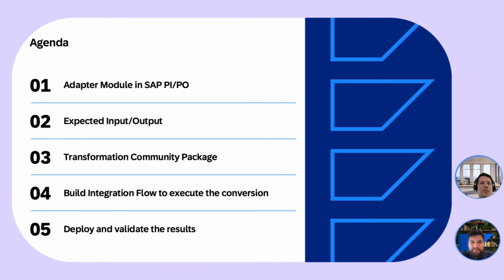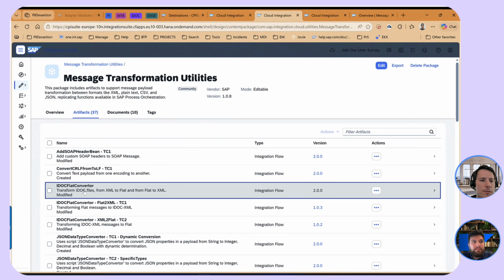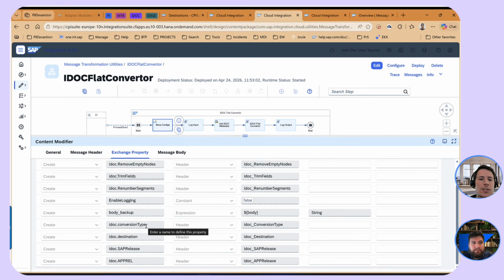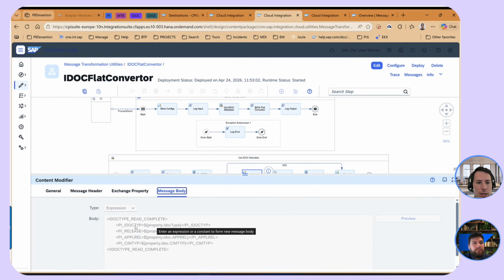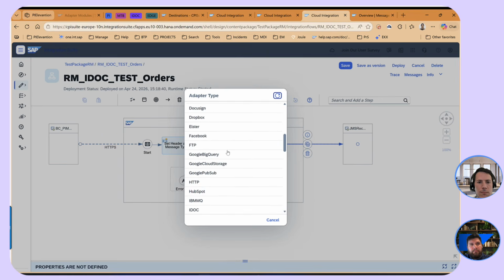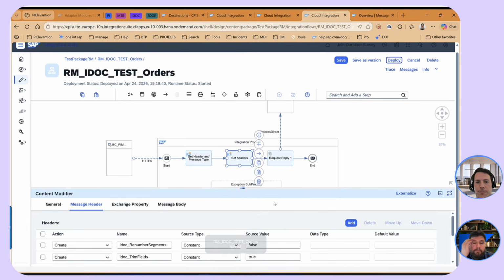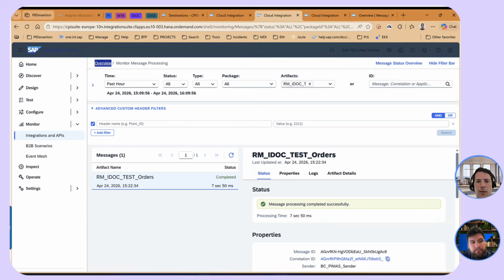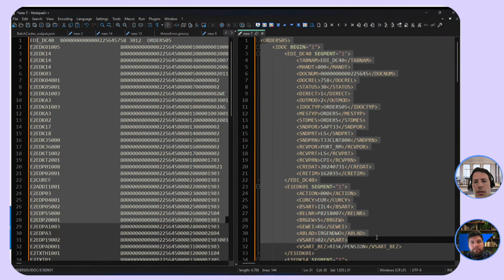SAP PI/PO Migration to SAP Integration Suite: IDOCFlatConvertor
Integration Modernization Accelerators #2

Welcome to the second episode of Integration Modernization Accelerators!

In this series, we bring together the integration experts from real modernization projects to share hands-on solutions and proven accelerators.

In Episode 2: SAP PI/PO Migration to SAP Integration Suite: IDOCFlatConvertor

Our guest will dive deep into the Message Transformation Utilities Package from SAP Business Hub Accelerator with special focus on IDOCFlatConverter in the context of PI/PO migration. Through hands-on demo, he'll show you exactly how to use the IDOCFlatConvertor to transform IDOC files, from XML to Flat and from Flat to XML.